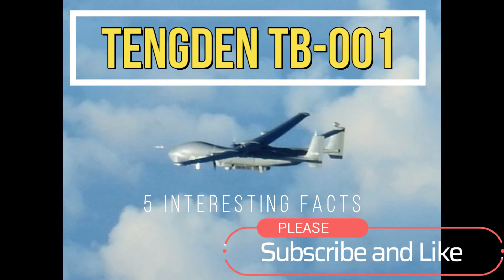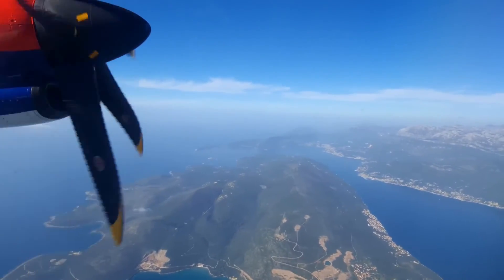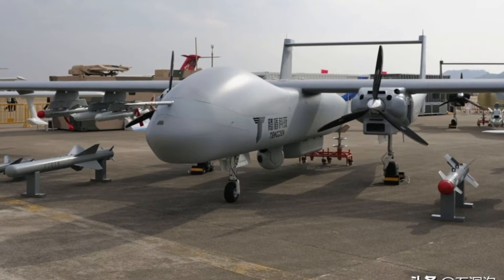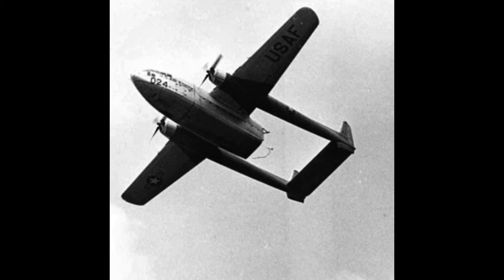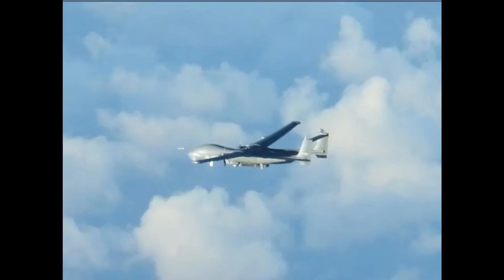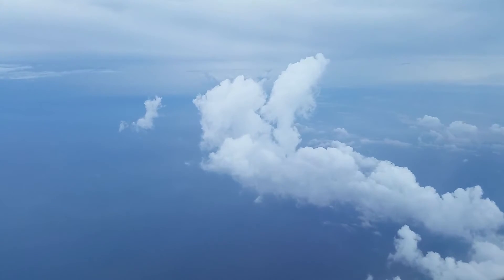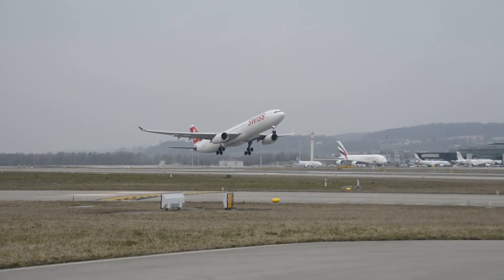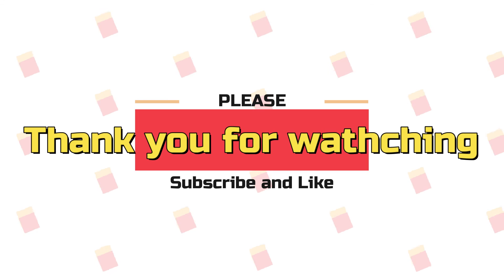Unbelievable Facts about the Tengden TB-001 Drone that Will Blow Your Mind!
Are you curious about what amazing things the Tengden TB-001 drone can do? Or maybe you're just wanting to learn a bit more about the dangers of drone flight. Either way, you're in for a treat!

In this video, we'll be discussing some unbelievable facts about the Tengden TB-001 drone. From its capabilities to its limits, you're going to learn a lot about this amazing piece of technology!

So what are you waiting for? Watch this amazing video and learn about the amazing Tengden TB-001 drone!